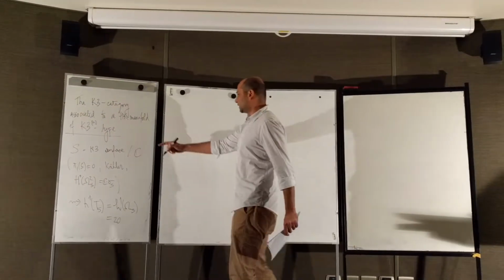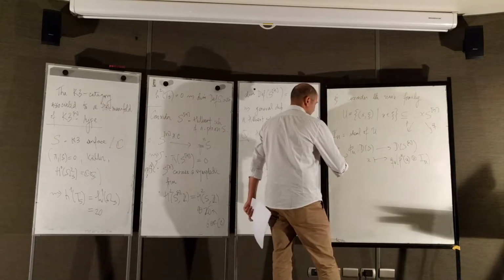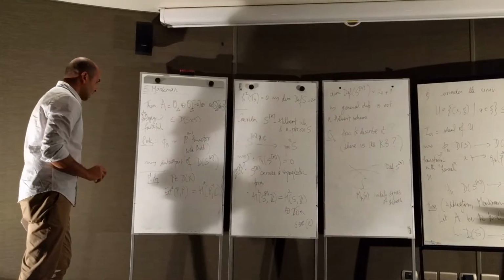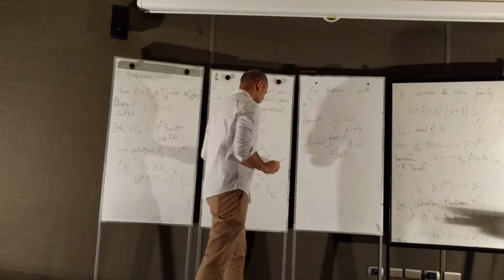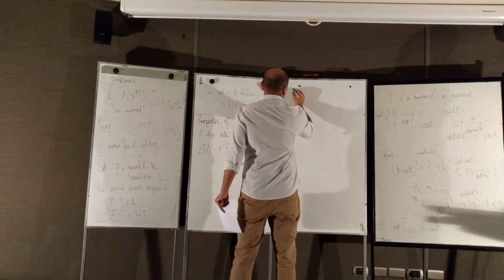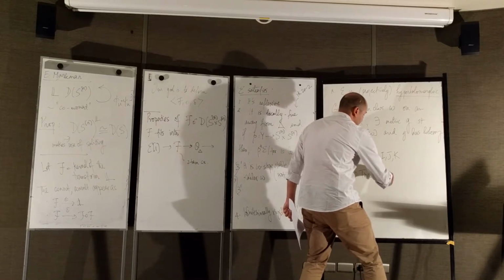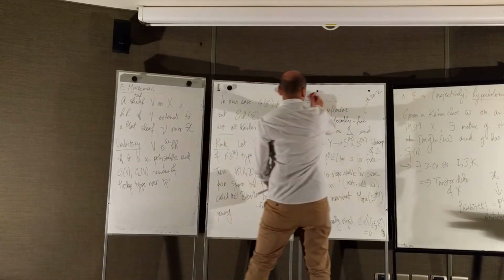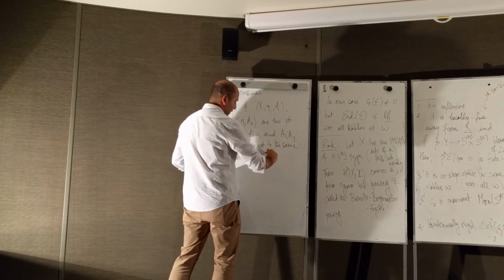Mehrotra, Hanga Roa